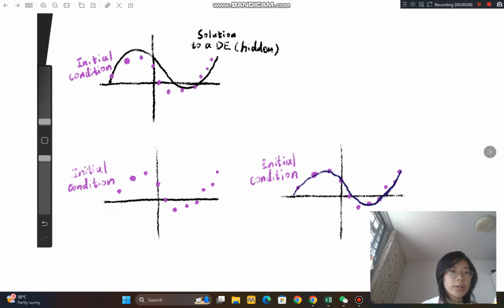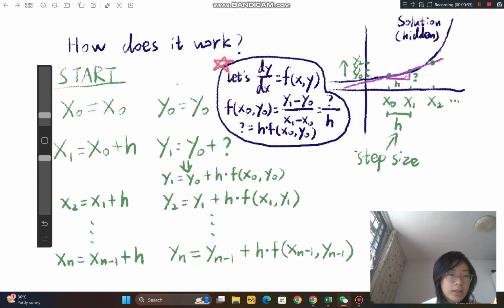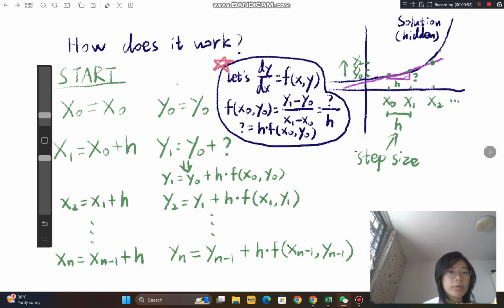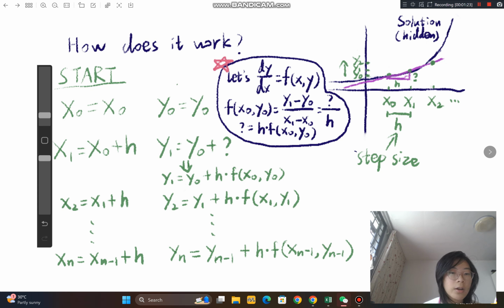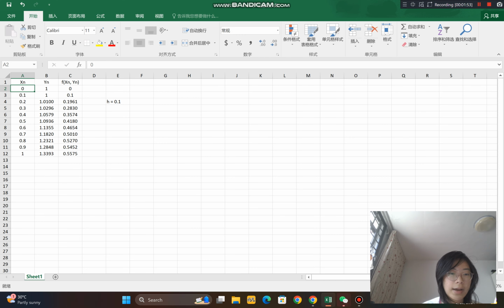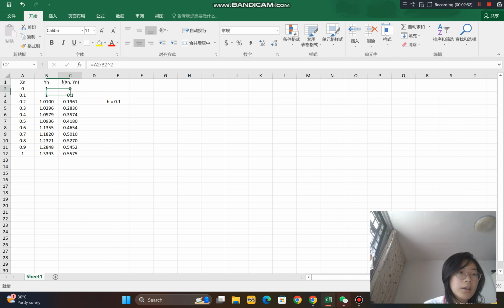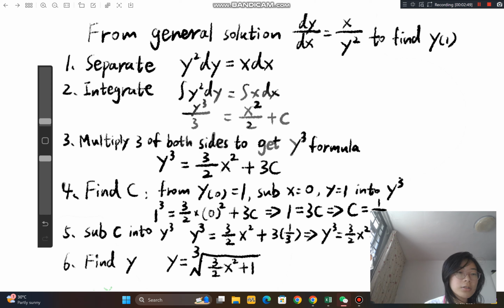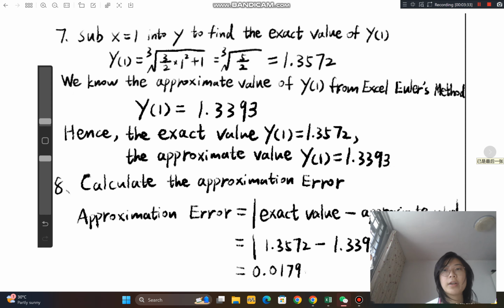Euler's method of EM3 Assign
1. Introduction of Euler's method
2. Solving IVP using Euler's method in Excel
3. Solving the same IVP via general solution and analyze approximation error